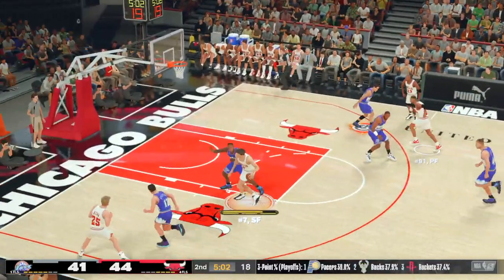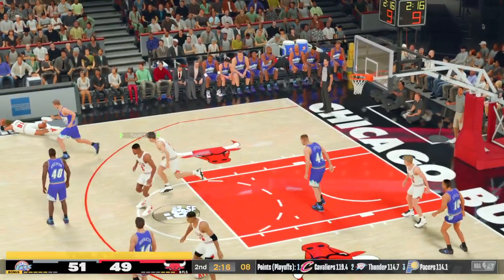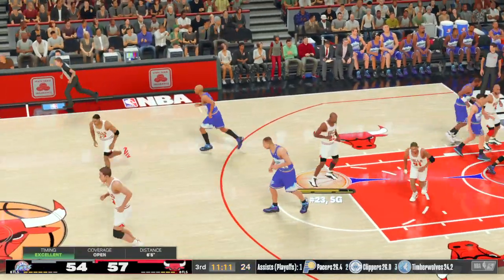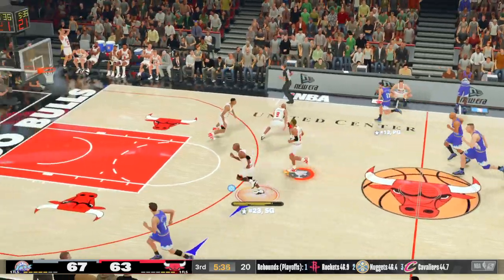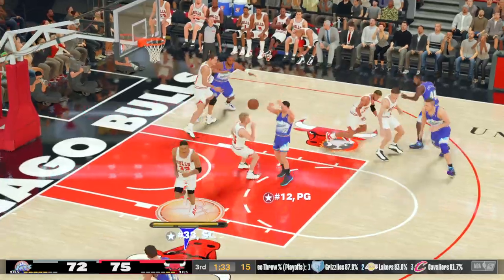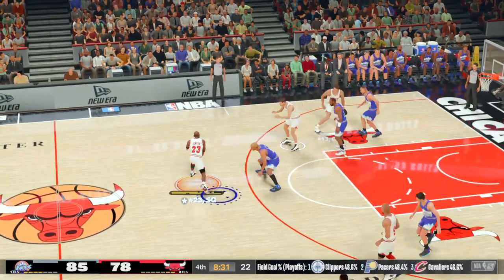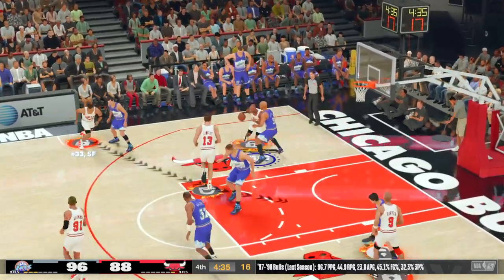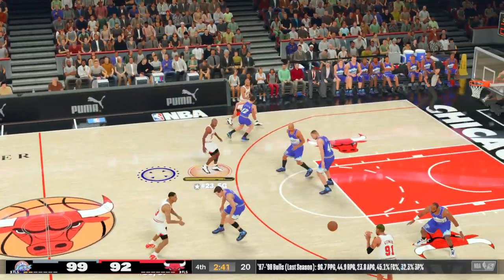97 98 Jazz vs. 97 98 Bulls